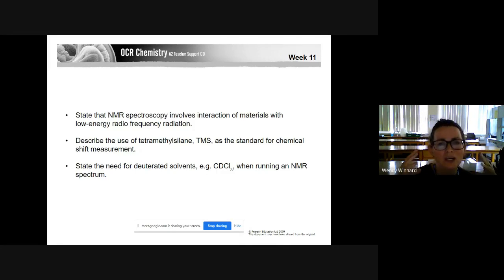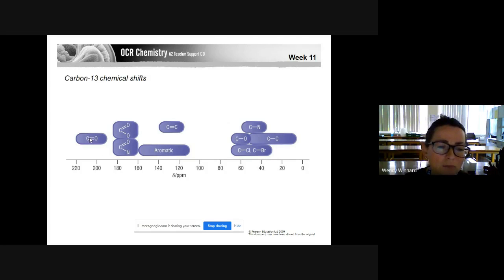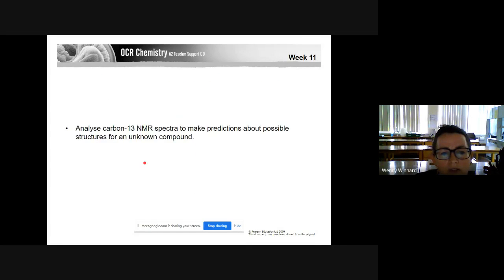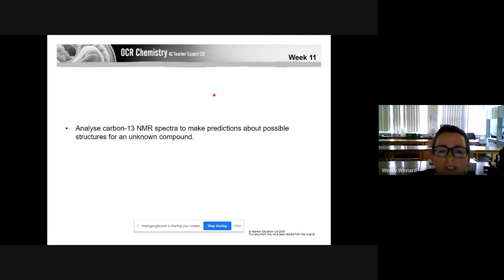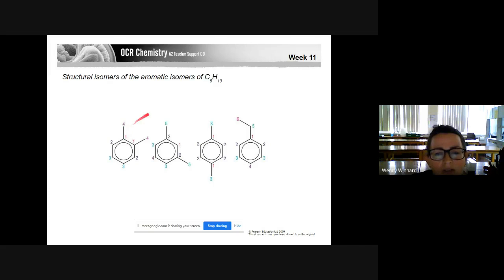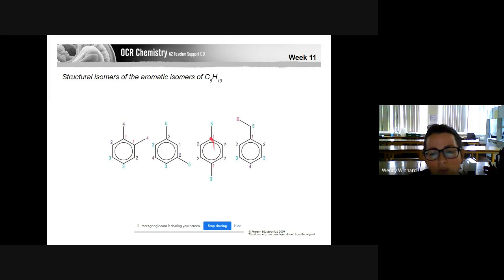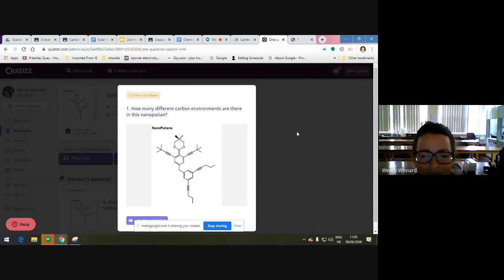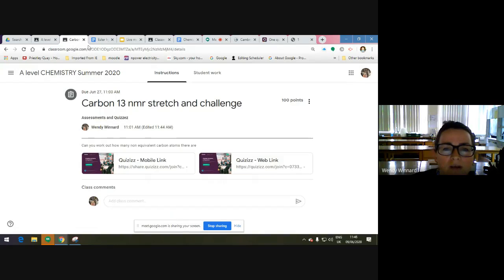Live Lesson on C nmr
Intro to 3C nmr